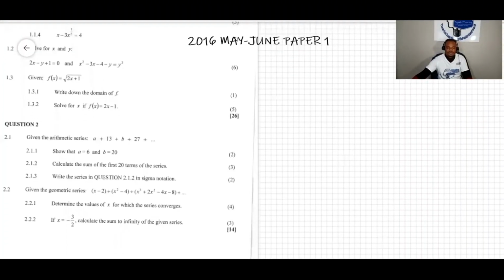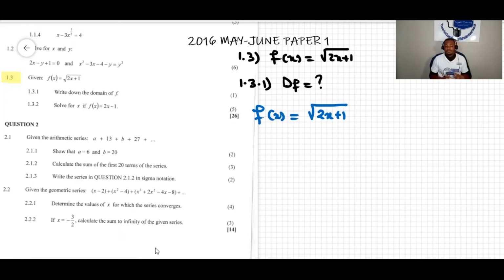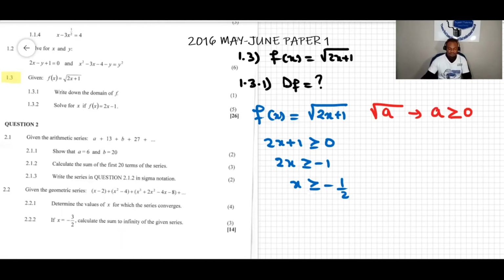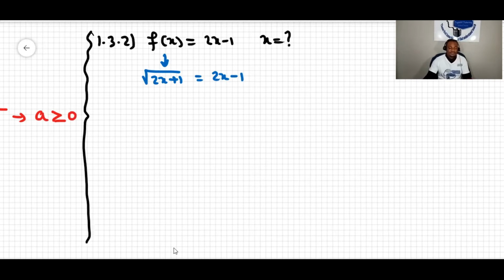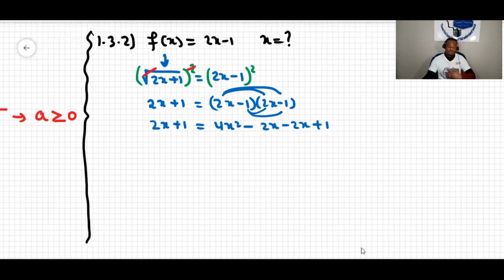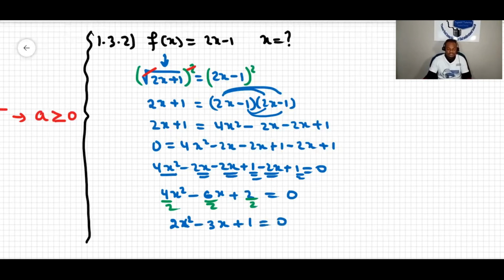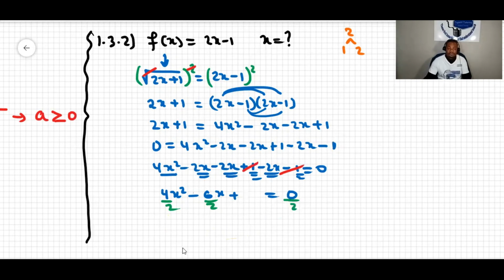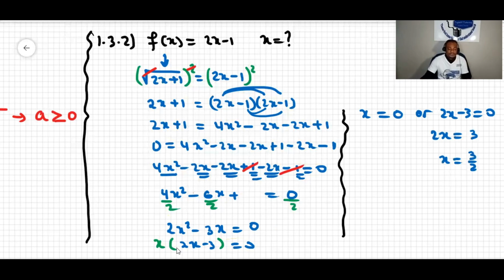GRADE 12 MATH PAPER 1 2016 MAY JUNE QUESTION 1.3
1) Video Detailed Solution of Question Papers
2) 1-on-1
3) Group of at most 10 Students

2) Regular Students

~𝗔𝗿𝗶𝘀𝘁𝗼𝘁𝗹𝗲